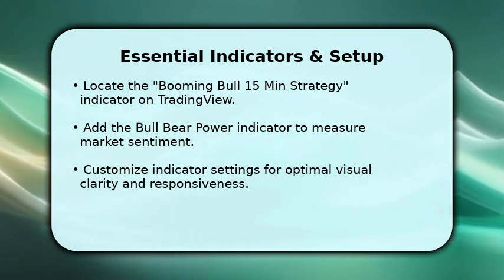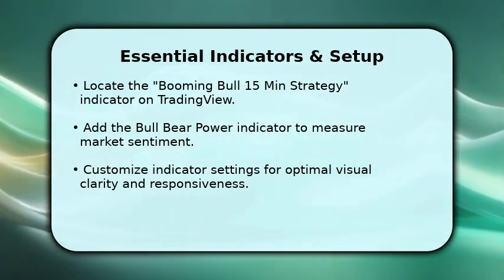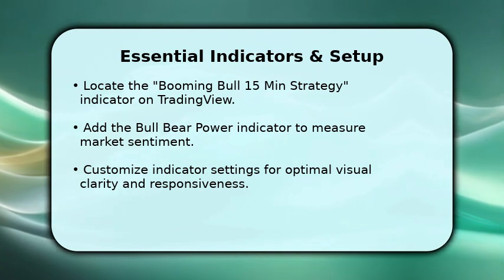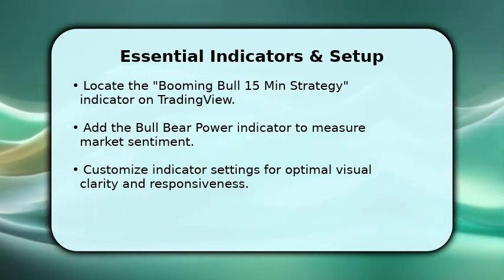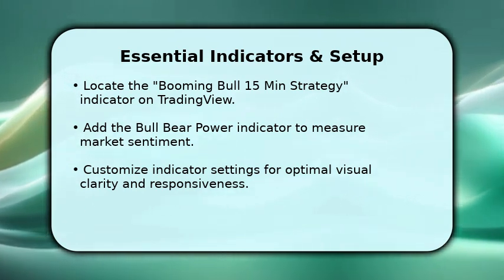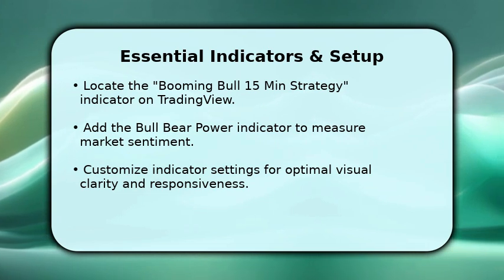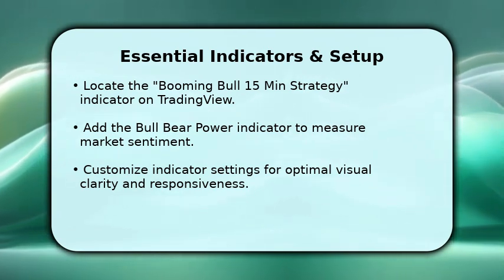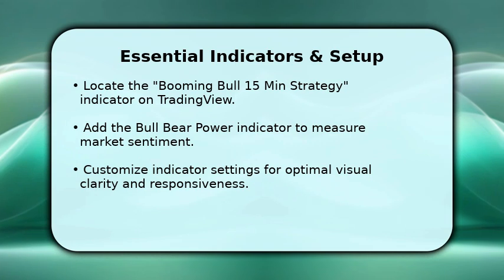How To Use TradingView Booming Bulls (UPDATED)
In this video, we'll cover the basics of using TradingView's Booming Bulls indicator. This powerful tool helps traders identify potential breakout stocks and trends. We'll walk you through how to set it up, customize its settings, and use it in conjunction with other indicators for more accurate trading decisions.